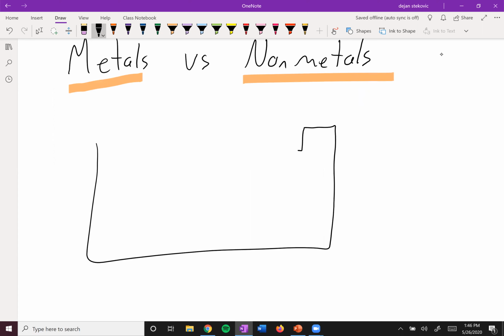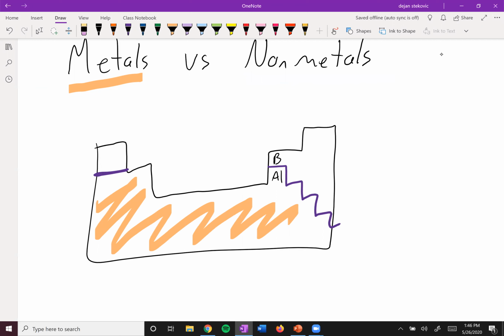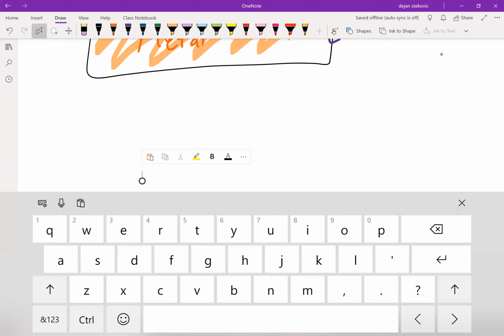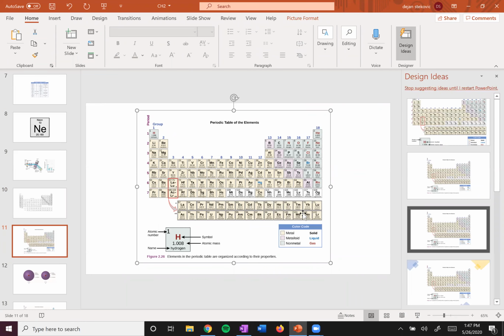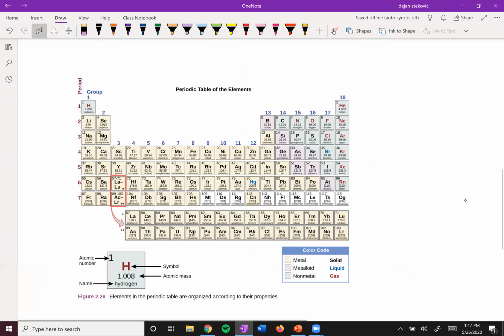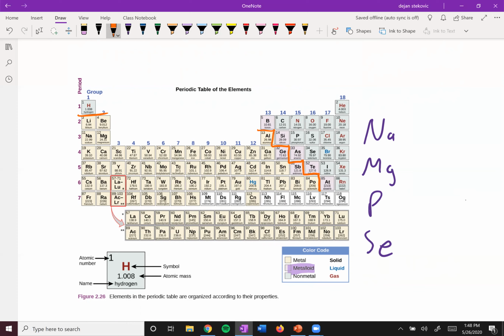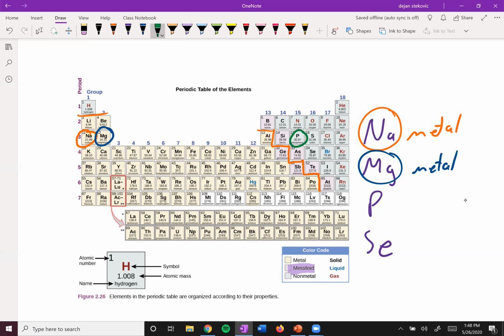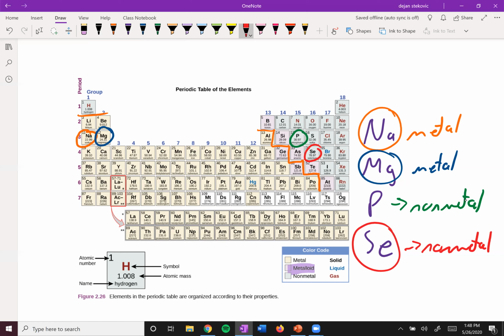CHEM101 CH2 pt10 metals and nonmetals